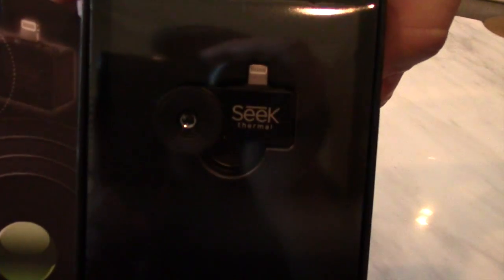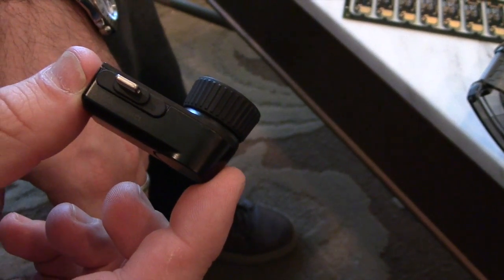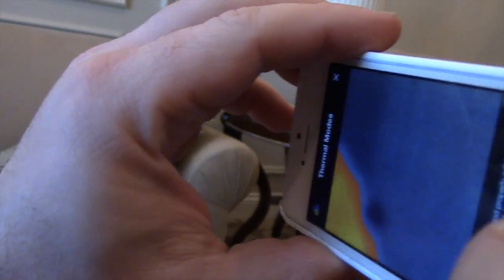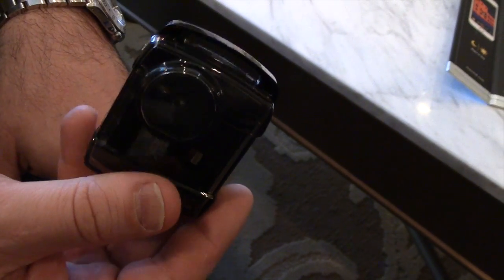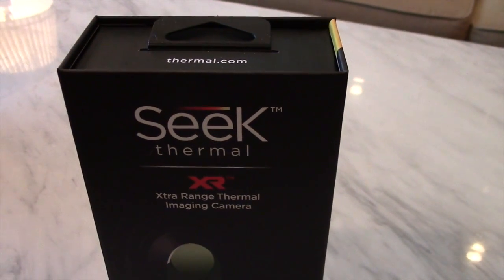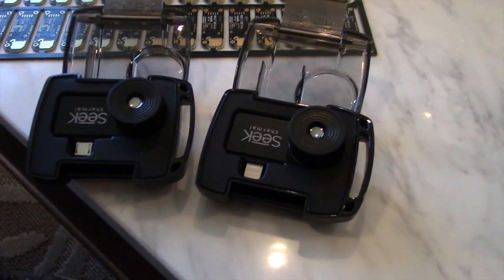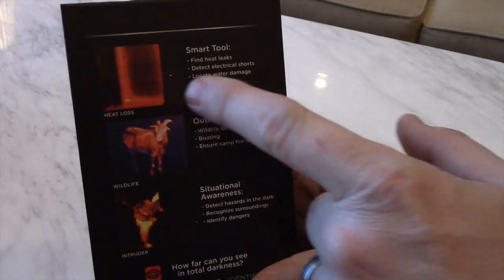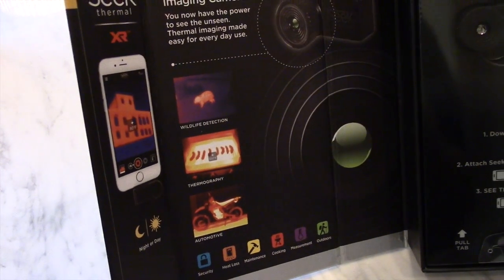Seek Thermal XR Focusable Thermal Imaging for your Smart Phone (New) - SHOT Show 2015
Cool new product, the Seek Thermal at the SHOT Show 2015